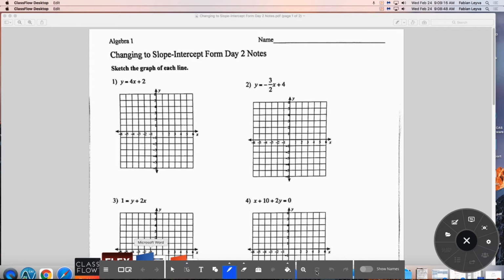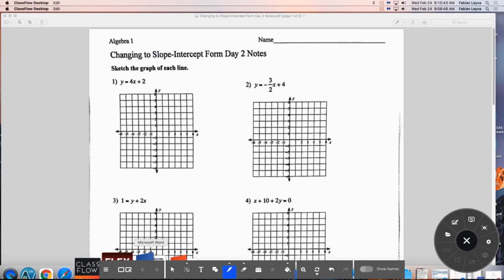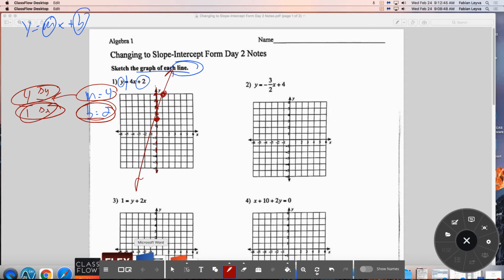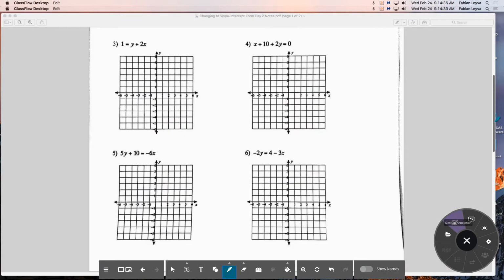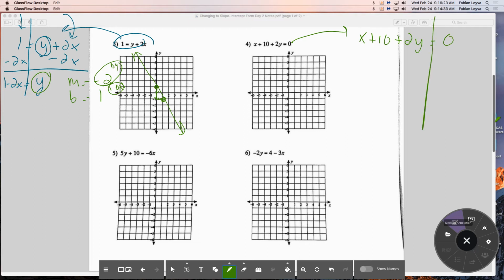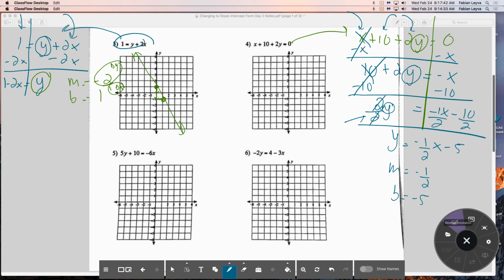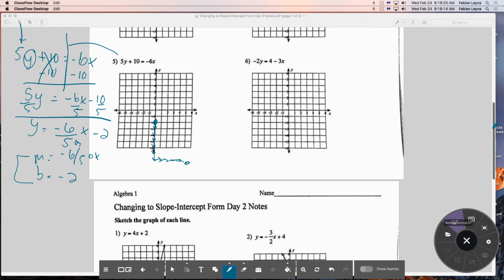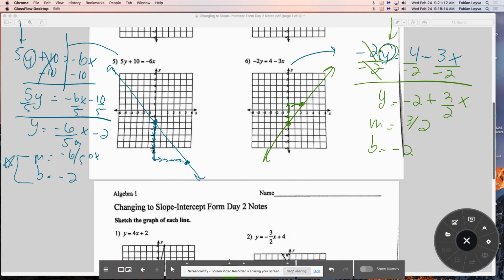Changing to Slope Intercept Form Day 2 Notes